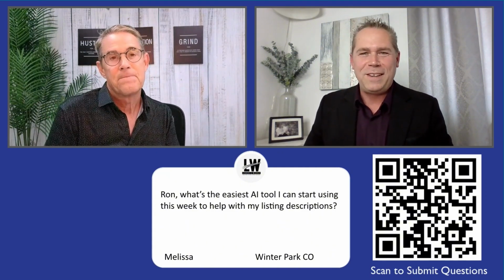What's the easiest AI tool to help with my listing descriptions? Leader's Weekly Q&A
The Wake-Up Call
Meet Ron O'neil, our featured guest on Leader’s Weekly live this Monday:

Ron O'Neil has championed the belief that success is no accident since he began his training career in 2001, emphasizing hard work, perseverance, continuous learning, sacrifice, and above all—passion for what you do. He brings this powerful ethos to his role as a real estate trainer, speaker, and coach. Starting his real estate journey in 2015, Ron's leadership in training, curriculum development, and recruitment helped an Ontario brokerage double its agents, brokers, and offices in seven years, contributing to its recognition as the 18th largest sales-producing brokerage globally under its brand in 2021, with $1.4 billion in sales volume. Ron's passion for the industry, his drive for success, and his ability to connect with audiences have established him as a national speaker and insightful writer on real estate training, recruitment, and market trends.

Session Overview:

Are you still using yesterday's tools in today's market? While you're manually creating listings and struggling with pricing strategies, your competitors are leveraging AI to generate stunning virtual staging, create powerful CMAs in seconds, and produce marketing materials that convert. This isn't about replacing you—it's about supercharging your abilities. Discover the AI tools that are already transforming real estate and learn why your fiduciary duty now includes staying current with technology that serves your clients better.